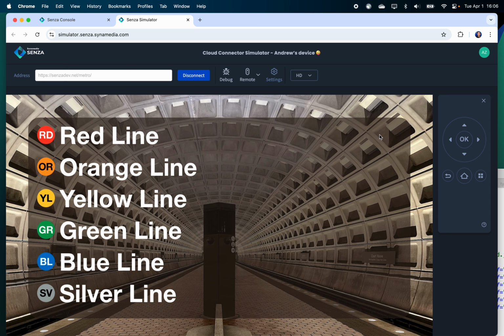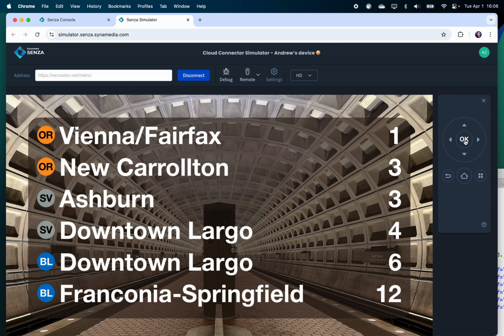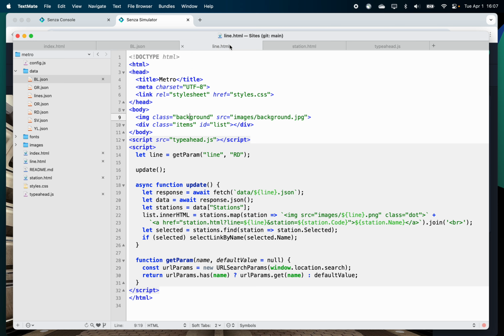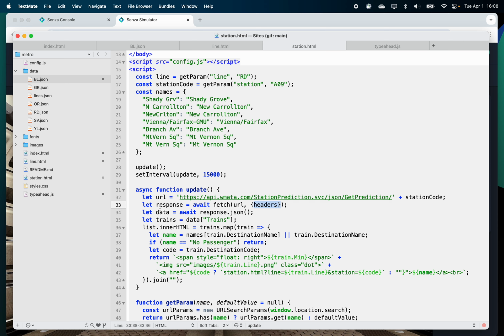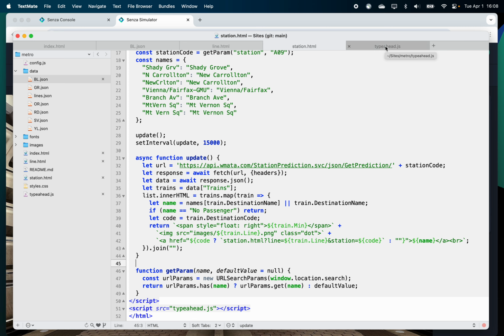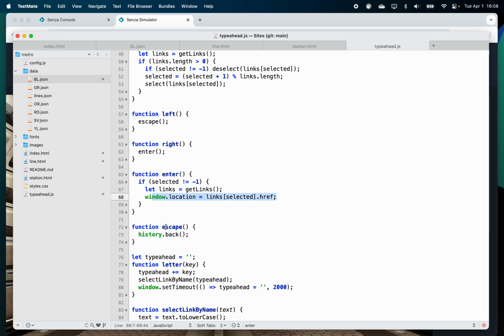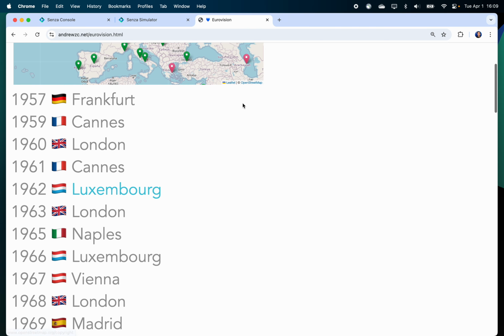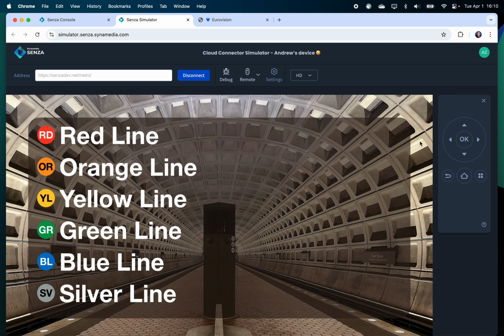Metro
A simple digital signage app that shows realtime train arrivals for stations on the Washington Metro.